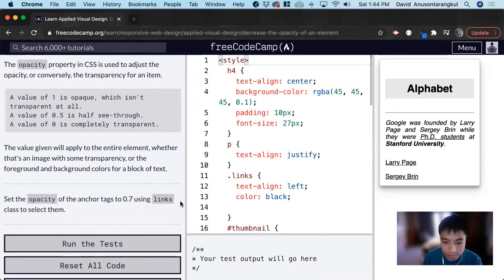Decrease the Opacity of an Element (Applied Visual Design) freeCodeCamp tutorial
Certification: Responsive Web Design
Course: Applied Visual Design
Lesson: Decrease the Opacity of an Element
freeCodeCamp tutorial

In this lesson, we learn how to change the opacity of an element in CSS.